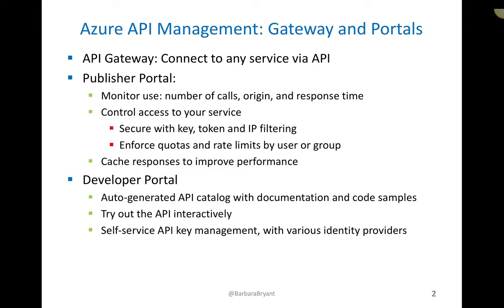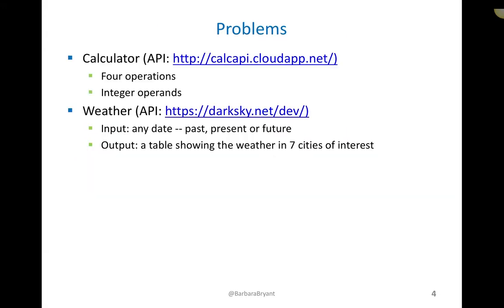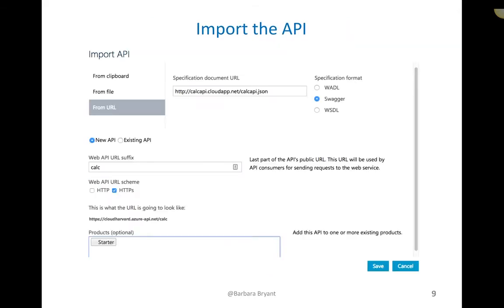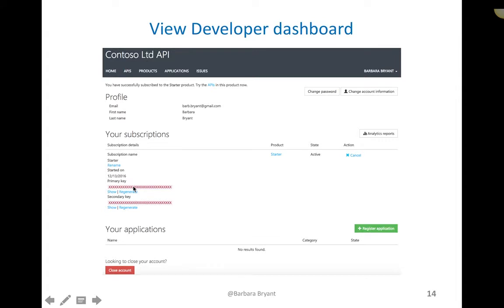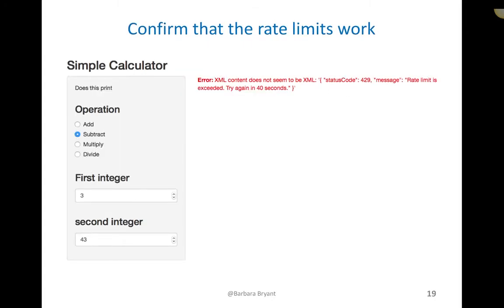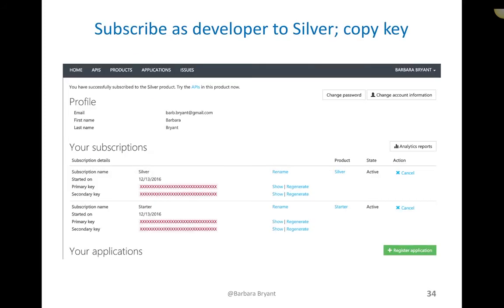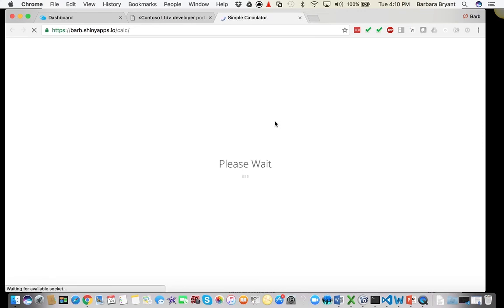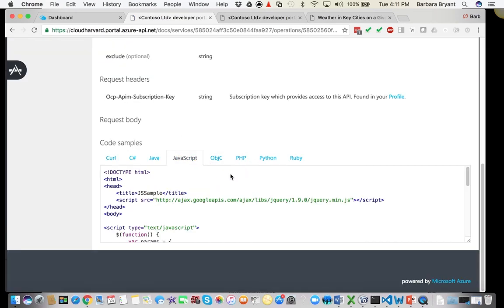APIManagement_Video_BryantBarbara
Cloud Computing Final Project